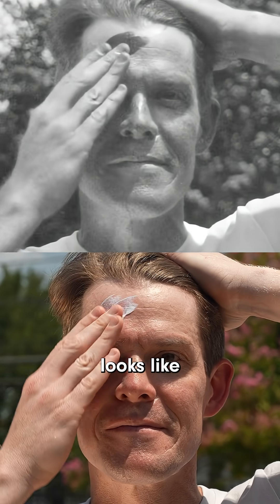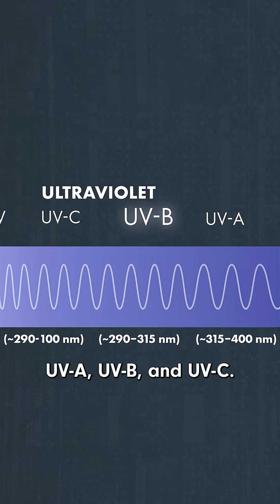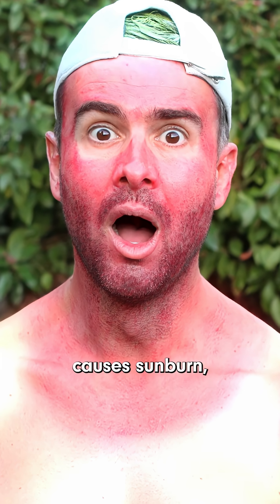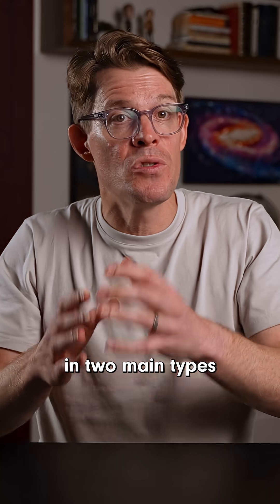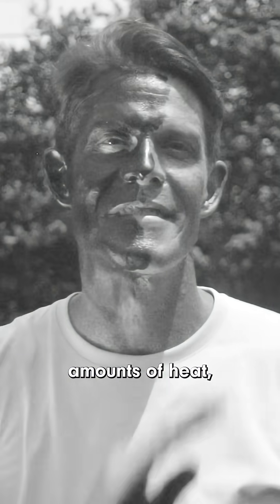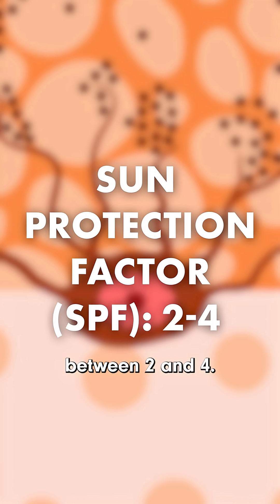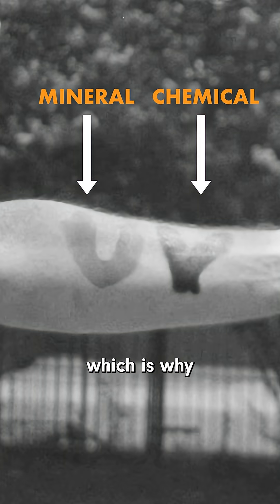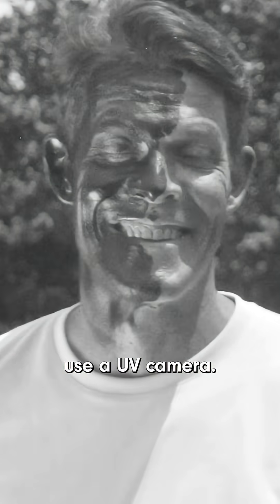Why sunscreen looks so WEIRD in UV